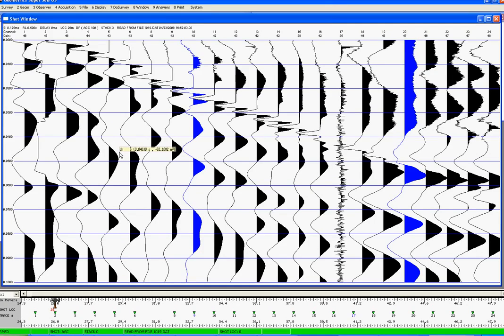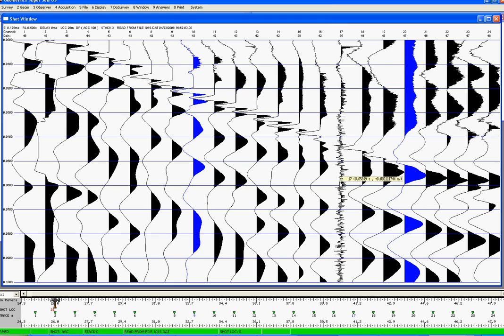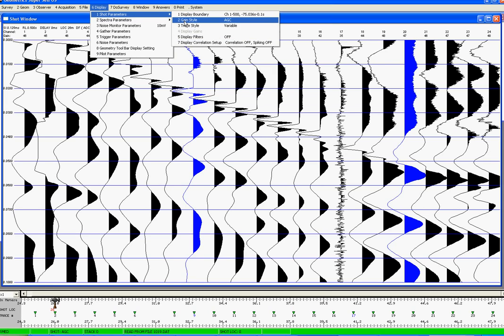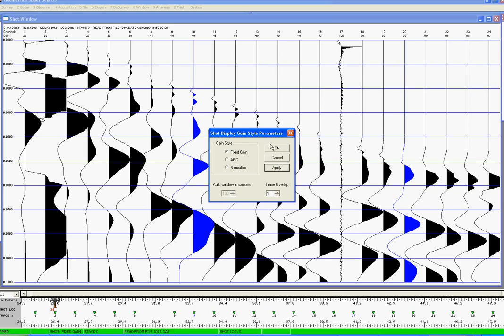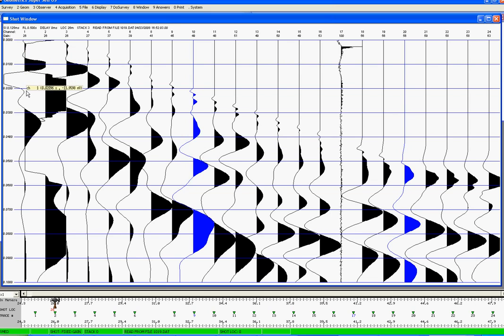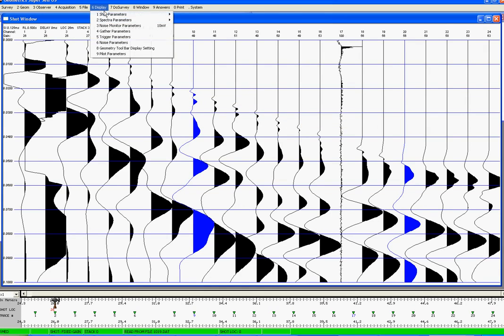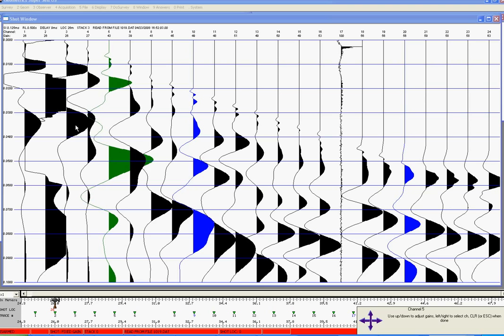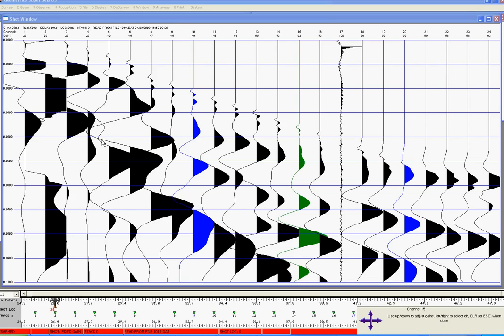Geode Tutorial 2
Tutorial concerning how to correctly elect display settings on a Geometrics Geode to display a refraction record correctly